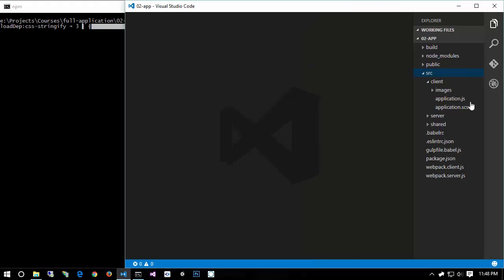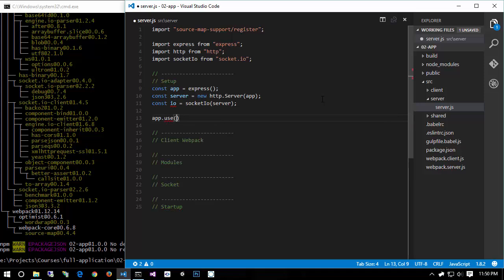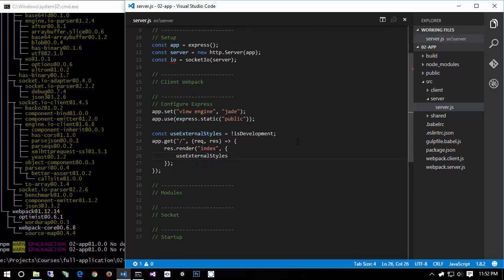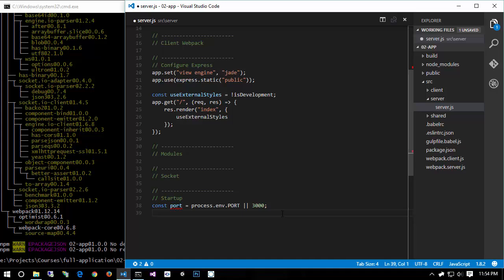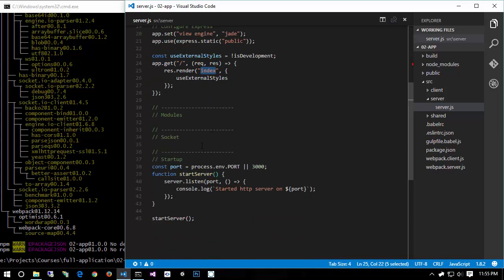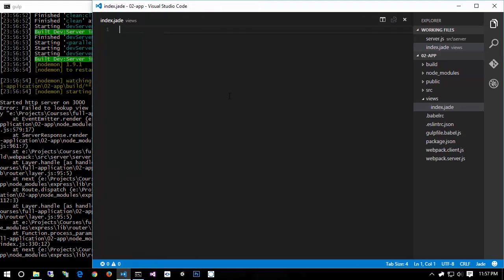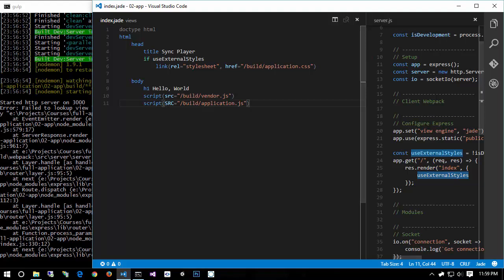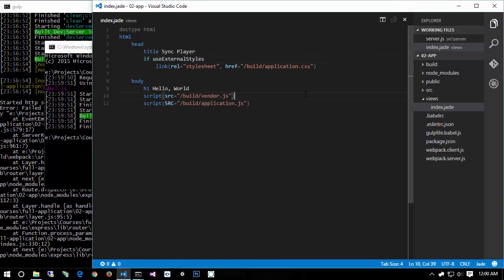🔴 Server Skeleton • Build Pipeline w/ Webpack • JavaScript Programming • JS Tutorial • (Pt. 15)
00:00 - Installing Socket.io, Express, and Jade
01:57 - Configuring Express and Setting Up Routes
04:10 - Setting Up a Node Environment
06:08 - Initializing Modules and Socket.io
07:58 - Setting Up a Server with Gulp Dev
09:51 - Replacing Physical Files with Webpack Hot Middleware

Learn JavaScript Programming - Build Pipeline with Webpack: Server Skeleton.

In order to finish our client configuration, we have to set up and configure a basic Express server.